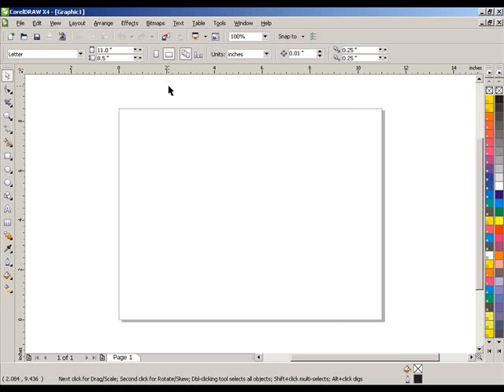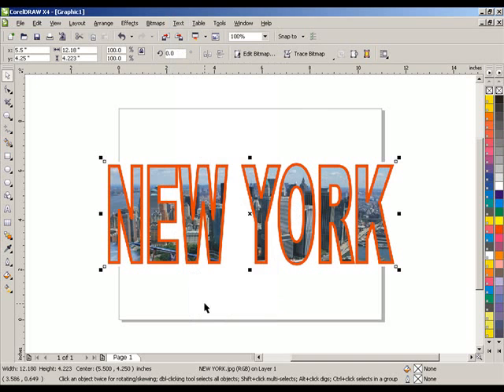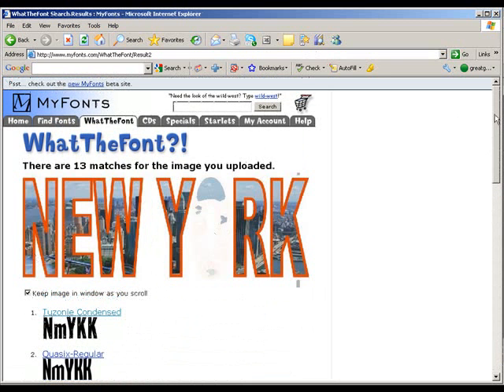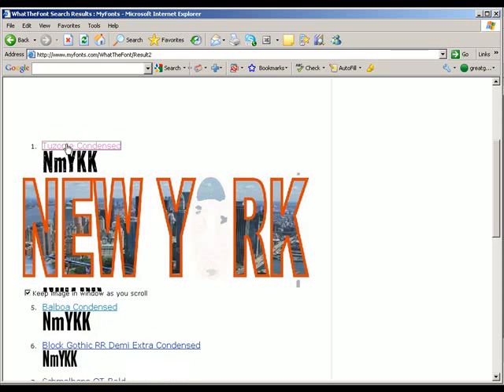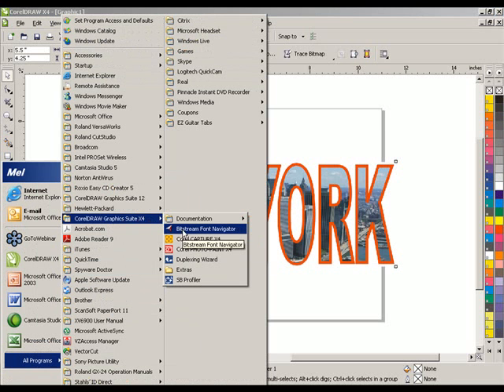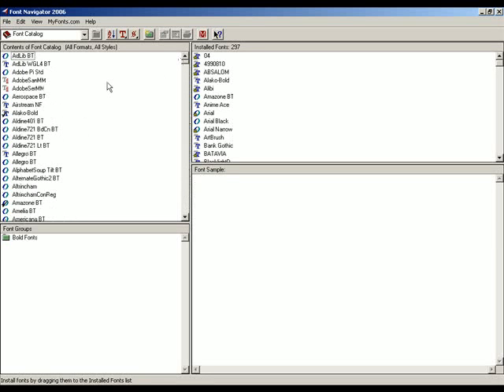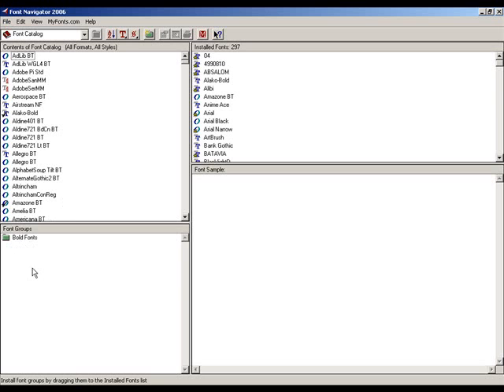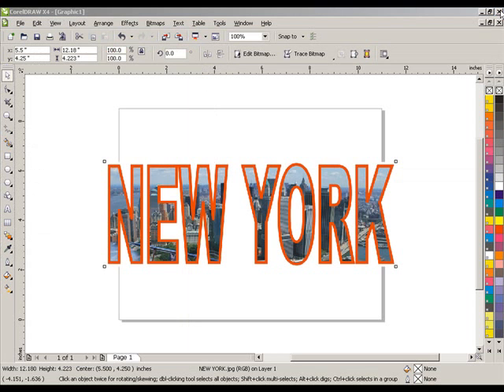Corel Draw Fonts and Font Navigator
Learn how to add your own fonts to CorelDRAW to create garment decorating styles and custom fills for t-shirts